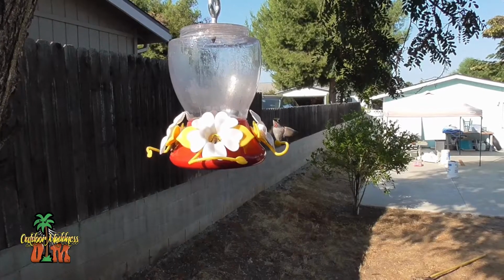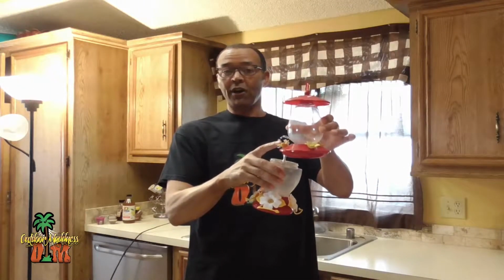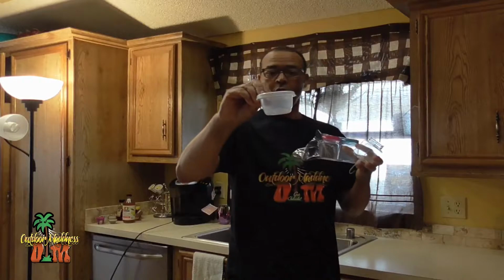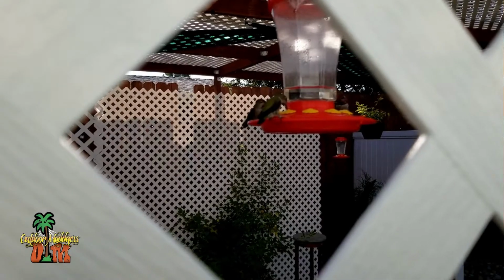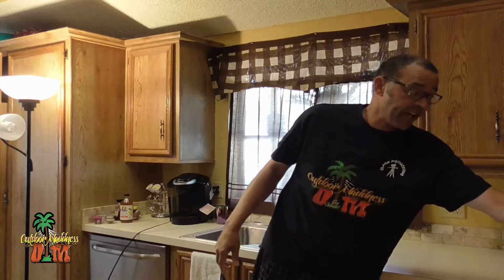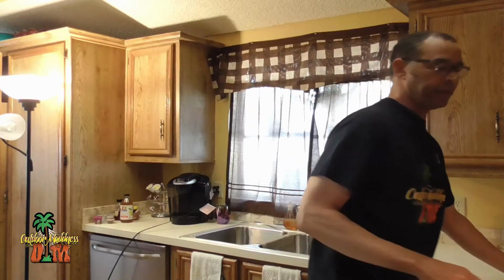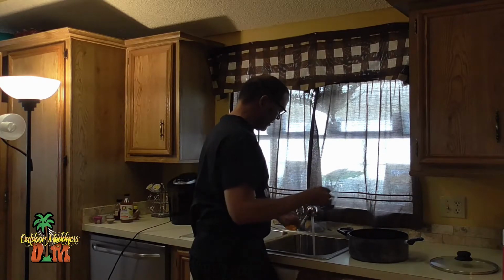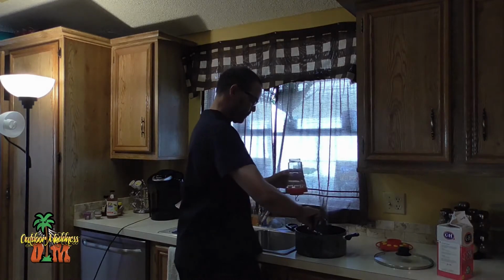How To Attract More Hummingbirds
On this episode of "Outdoor Maddness" we show you how to attract more
Hummingbirds to your yard. Feeders, nectar, placement of feeders and more.